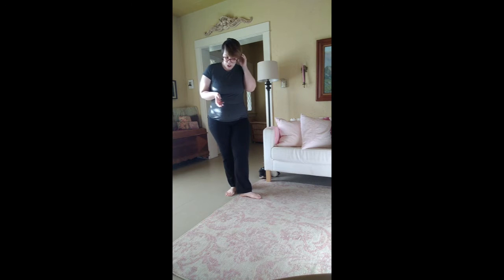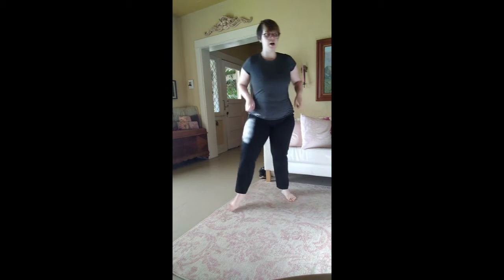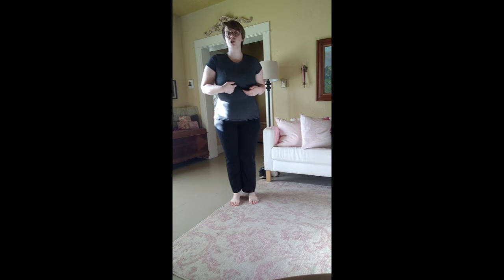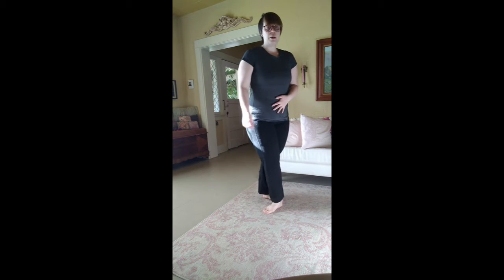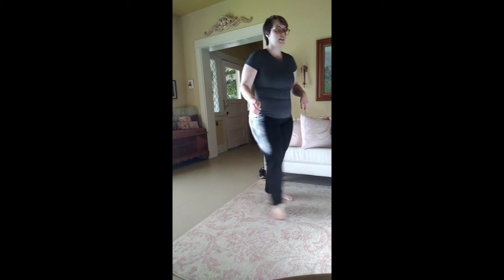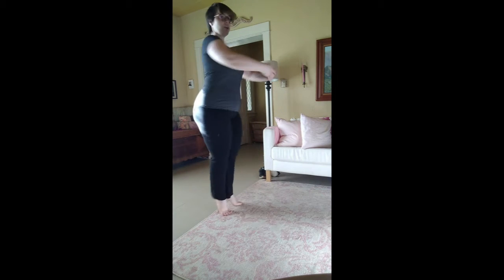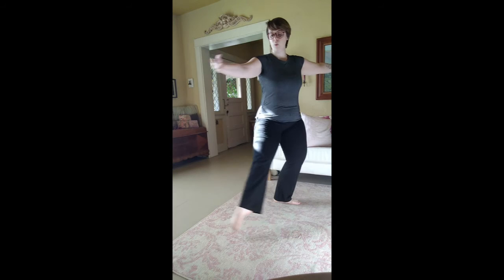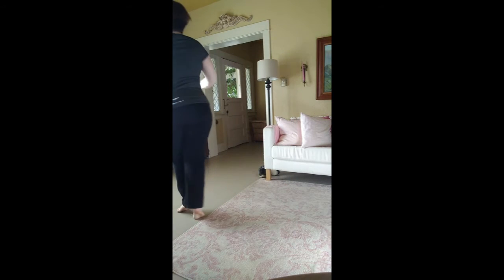SOCIAL ISOLATION SERIES - Traveling Turns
An introduction to Chaine and Pique Turns in your living room!